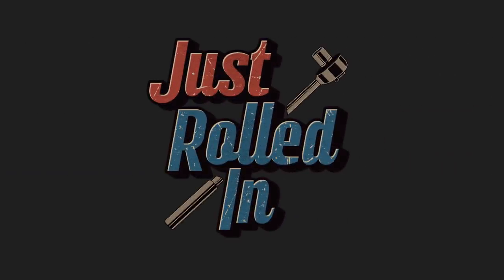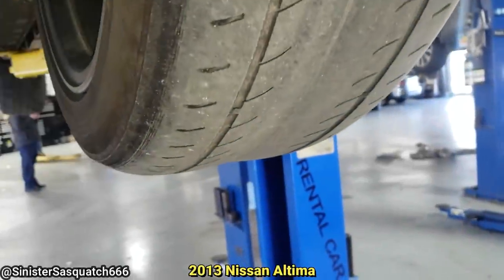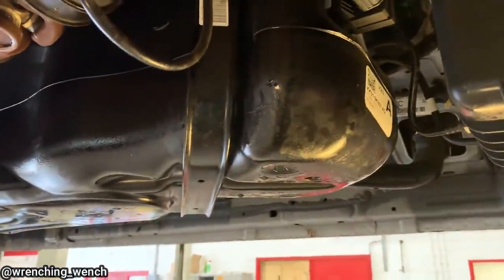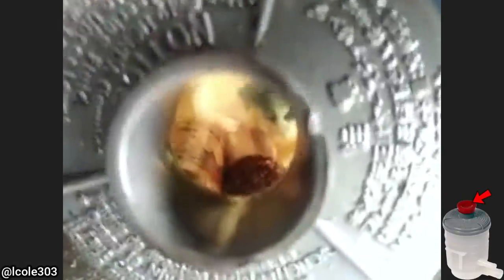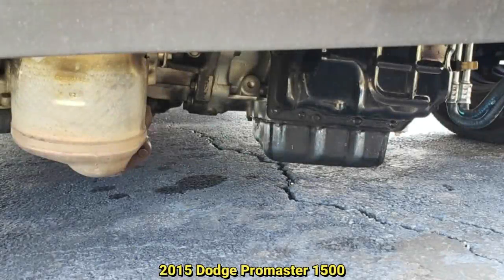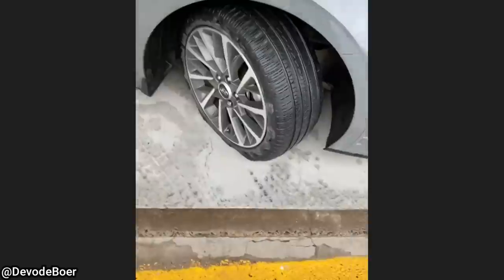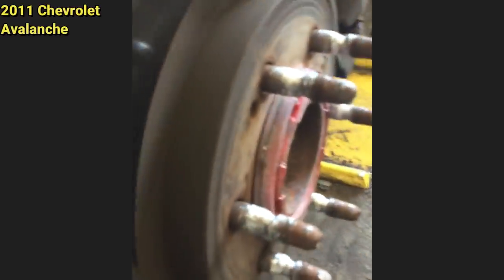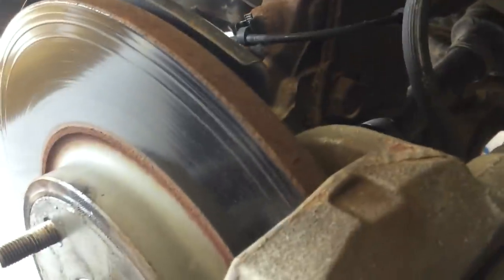Customer States Engine Is Making A Funny Noise | Just Rolled In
0:00 Intro
0:05 Unfortunately I did not get more information regarding this clip. But as I mentioned the customer said he only used oil additives and doesn't put actual engine oil in it (weird). There are a couple of things that can cause the engine oil to look like this jelly. I've seen internal coolant leaks in the engine cause this. The engine oil and coolant mix and makes a jelly substance like the one shown. My other idea is that the customer used a bunch of different oil additives and mixed them together which caused this to happen. I would send an "oil" sample to get tested and see what the results are and go from there. The mechanic did say they just replaced the engine as per the customer's request.
0:25 Mechanic, shops, and dealerships don't have the ability to not let a customer leave (where I live anyway).  So to protect their butts they get the customer to sign a waiver stating that they told them they need new tires and it's not safe to drive on the roads. Where I live, we've had to do this and if the vehicle is really unsafe we have to call a Peace Officer and notify them. Then the Peace Officer handles it from there and can take the customer's vehicle off the road, fine them, etc...
0:41 The o-ring sits underneath the fuel pump and you can describe the lock ring somewhat as a nut. It tightens so the fuel pump stays in place. So with that being loose and no o-ring it was leaking fuel. Also, the van is a diesel and diesel fuel expands slightly in volume as temperature increases. So they most likely filled it up and drove for a bit then realized this.
0:59 Rubber gloves, masking tape, and some other stuff got stuck in the power steering reservoir and the power steering pump (you can see them removing a blue nitrile glove). Since there was a restriction and a restriction of fluid going to the p/s pump it overheated and the power steering stopped working.
1:22 I dislike those battery terminals. They're okay for a temporary fix in my opinion. Also, the vehicle didn't start since the person who tightened down the clamp, didn't tighten on the exposed copper wire that's showing. So obviously it didn't start, since it can't make a connection.
1:31 It got towed in, not driven in. I should have been more specific on that.
1:40 Mechanic said: "Got recovered in because the gearbox dropped down whilst they were driving it, was a Renault master van and used one downward-facing bolt for the gearbox mount which gave up, was a local business and they asked why we can't just put a new mount on it and send it."
1:47 A very rusty floor on a 1995 F-150. You can see the seat belt dangling underneath.
1:59 As mentioned this vehicle has roadside assistance for 5 years but the customer decided not to use it. They could have called for a free tow truck or to have somebody install their spare tire. The mechanic said the wheel was luckily not damaged.
2:12 Plug & patch. That need's to be inside the tire to actually work and don't use duct tape to "fix" a tire.
2:22 Look's like the customer drove with loose lug nuts for a while. You will have to replace the studs and possibly get a new wheel.
2:38 One rotor is ventilated (1st one shown) and the other is not. Ventilated rotors have better cooling and are used on the front wheels. By using two different sizes you'll mess up your braking.
2:48 A bulletproof Toyota 4Runner. I thought it was cool enough to show you guys. Also, the driver's side window looks to be cracked.
3:02 Outro. Thanks for watching!